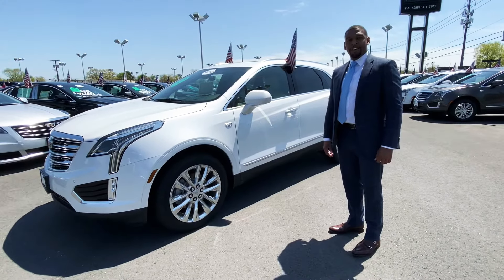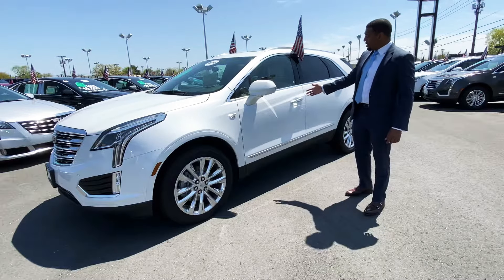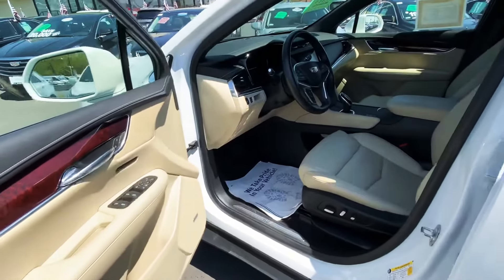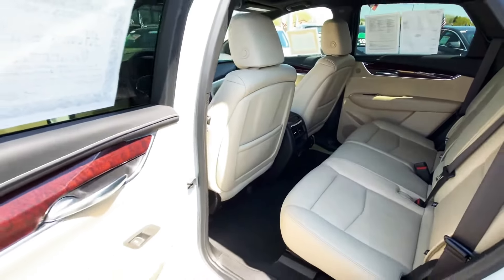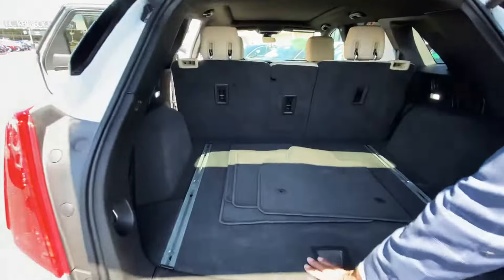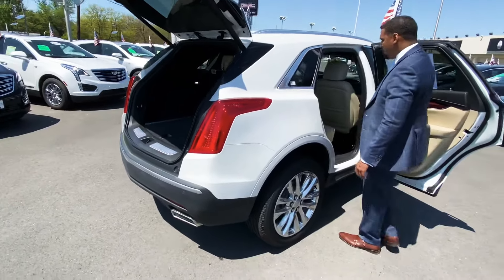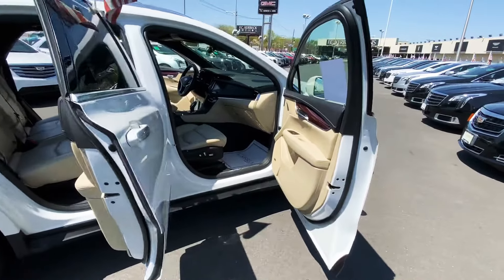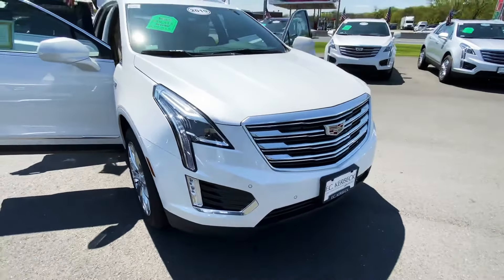Cadillac XT5 Walk Around Review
2019 Cadillac XT5 Walk Around Review